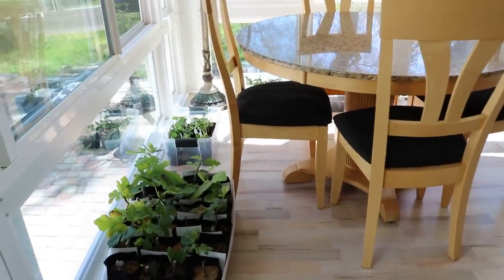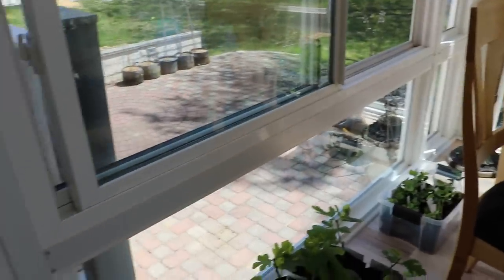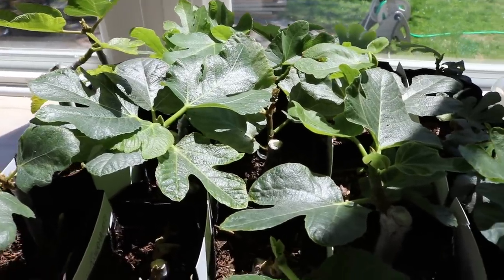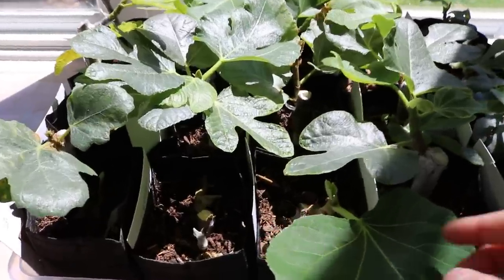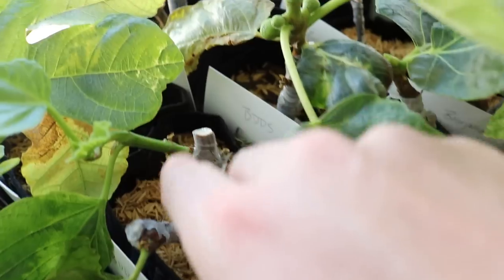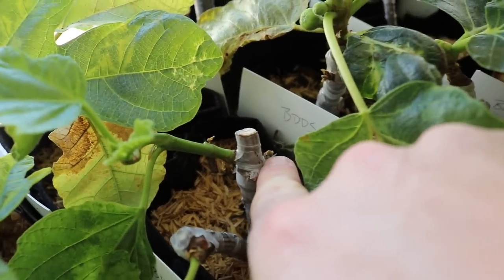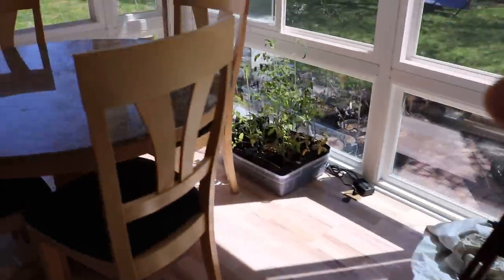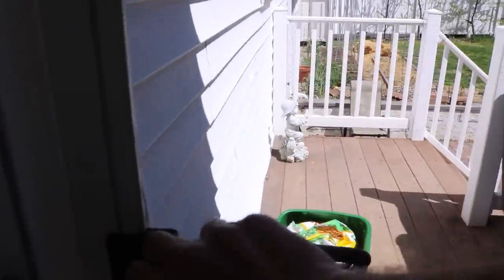Rooting is OVER: Time to Move them OUTSIDE